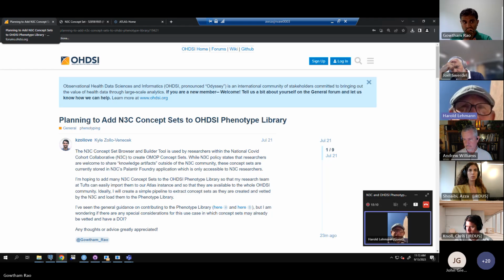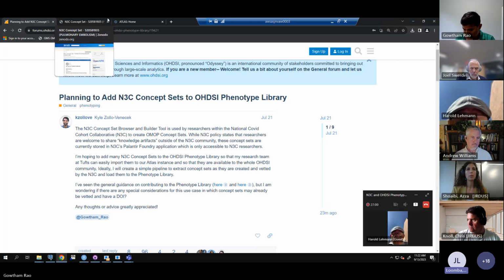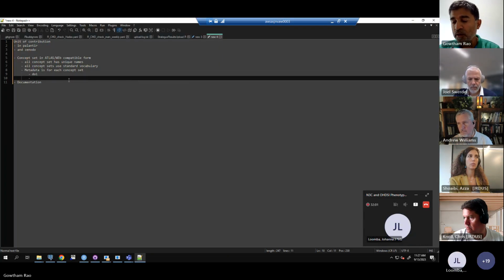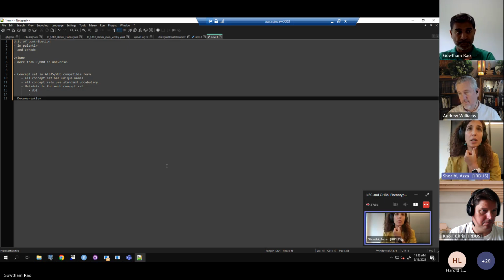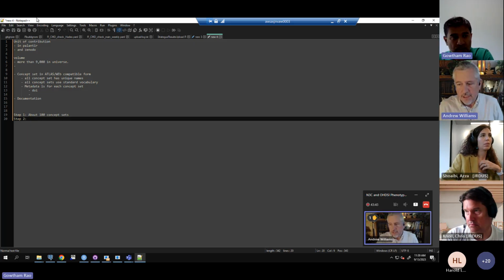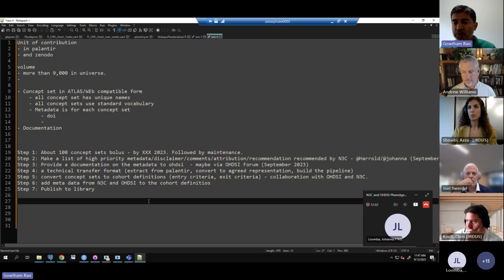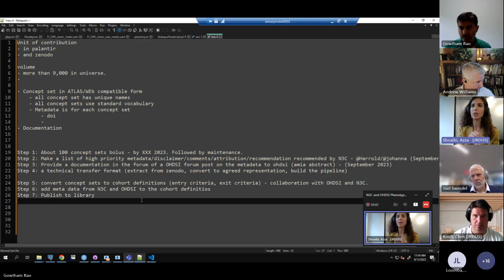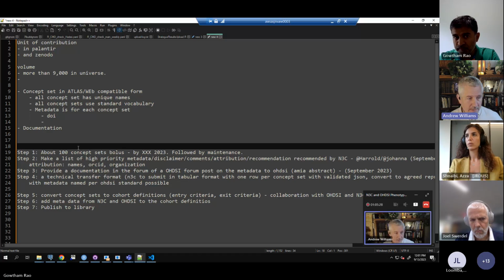27 - OHDSI Phenotype : Integrating N3C Cohorts & The Future of the Phenotype Library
In this OHDSI Phenotype Development & Evaluation Workgroup session, Gowtham Rao, Managing Principal, Life Sciences Consulting, Global Business at EPAM Systems, leads a critical discussion with representatives from the National COVID Cohort Collaborative (N3C) on integrating their rich collection of concept sets into the OHDSI Phenotype Library. The meeting explores the technical and philosophical challenges of aligning N3C's phenotype definitions with the OHDSI framework.

The N3C team provides a deep dive into their robust review process, which involves both informaticians and clinicians, and their detailed metadata standards covering a concept set's intention, limitations, and provenance. This conversation, facilitated by Gowtham Rao, outlines a pragmatic, step-by-step plan for the technical transfer and conversion of N3C's Atlas-compatible JSONs into OHDSI cohort definitions. This session is a must-watch for anyone interested in the future of phenotype sharing, reusability, and collaboration between major research networks.

Timestamps
00:00 - Introduction & The Goal of Integrating N3C and OHDSI
01:26 - The Core Debate: "Phenotype" vs. "Cohort Definition"
03:35 - Deep Dive: N3C's Rich Metadata Standards
06:56 - The N3C Recommended Concept Sets
10:48 - The Importance of Community Trust in Curated Concept Sets
24:01 - The Technical Path Forward: Converting N3C JSONs to OHDSI Cohorts
30:31 - The Value of Reusable Concept Sets as Building Blocks
35:40 - The Vision: N3C as an Active Node in the OHDSI Data Network
38:35 - A Pragmatic Plan for the N3C to OHDSI Transfer
54:56 - Timeline & Next Steps for the Integration Project